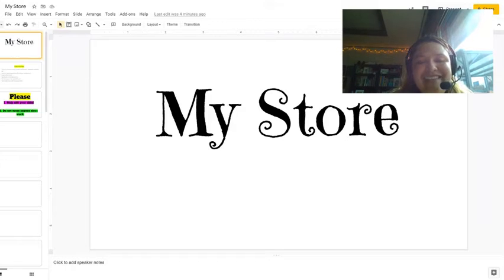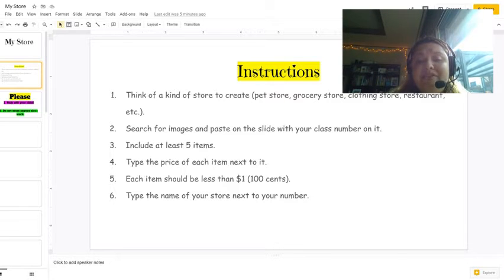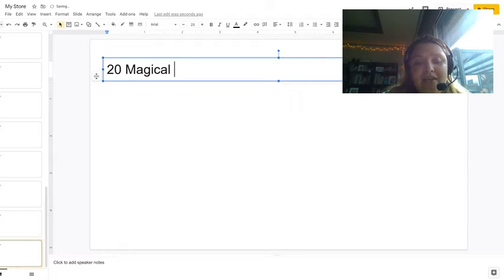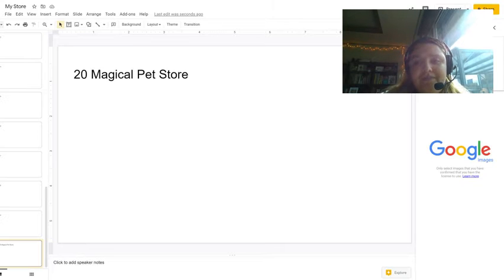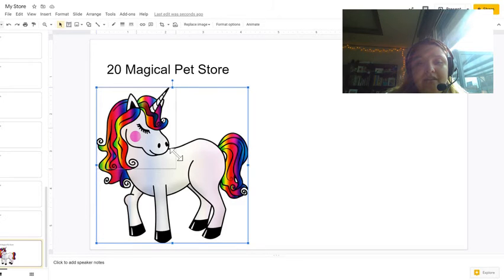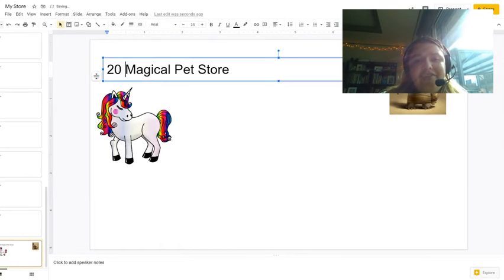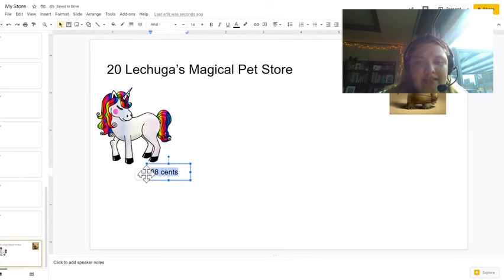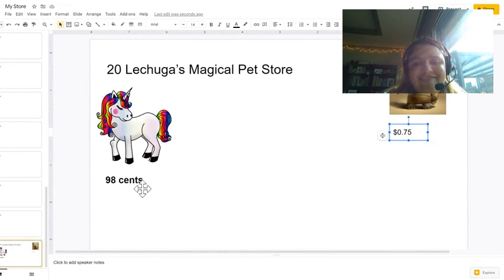My Store Instructions